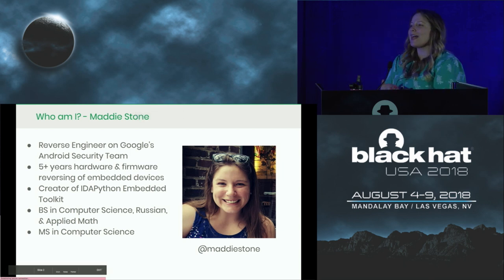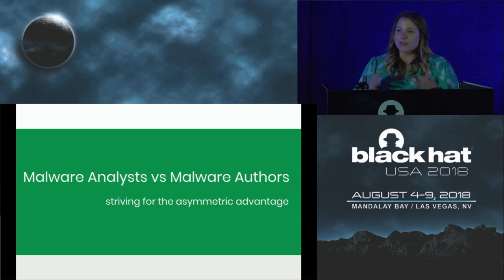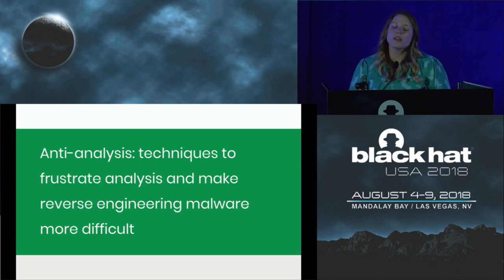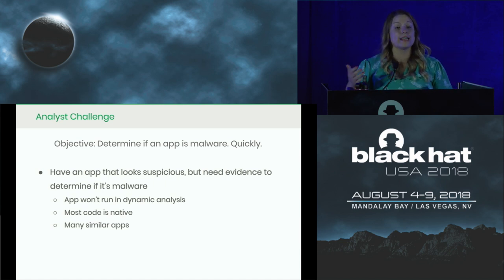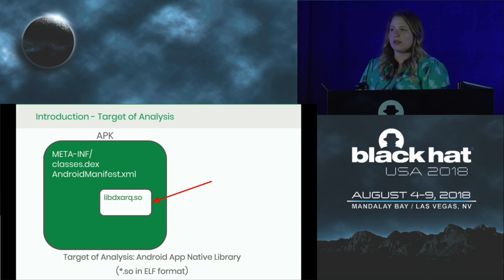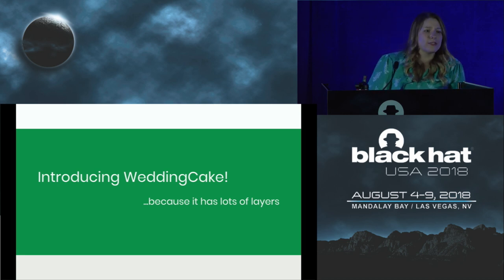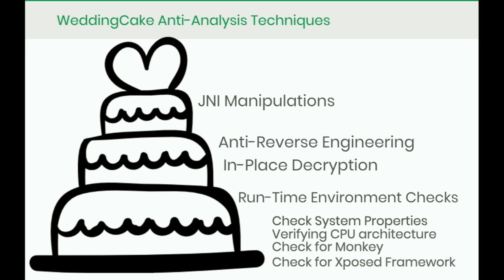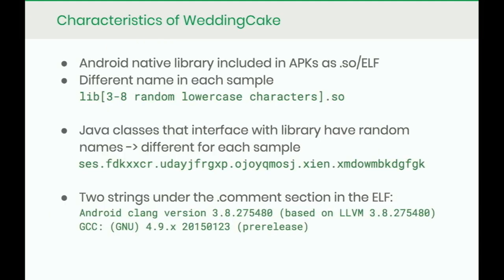Unpacking the Packed Unpacker: Reverse Engineering an Android Anti-Analysis Native Library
I will discuss each of the techniques the malware author used in order to prevent reverse engineering of their Android native library including manipulating the Java Native Interface, encryption, run-time environment checks, and more. This talk discusses not only the techniques the malware author implemented to prevent analysis, but also the steps and process for a reverse engineer to proceed through the anti-analysis traps.

By Maddie Stone